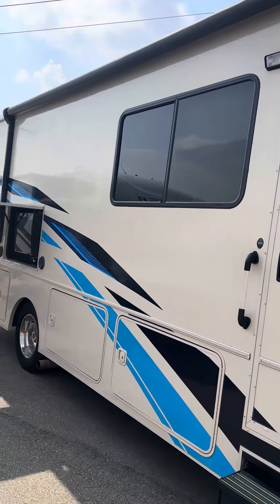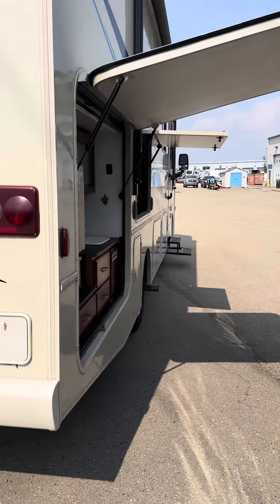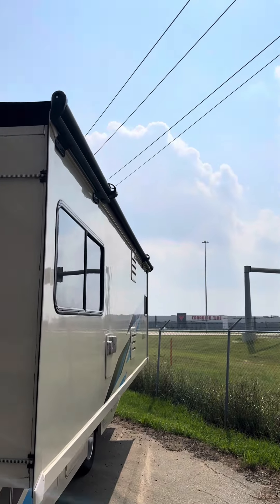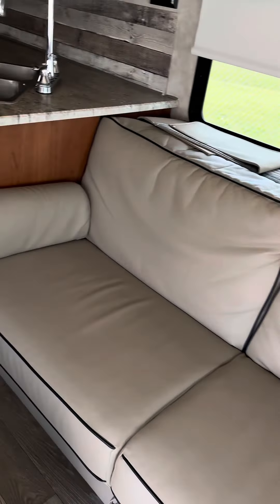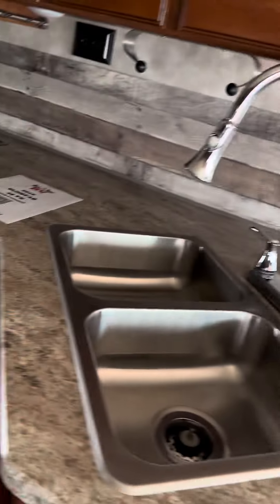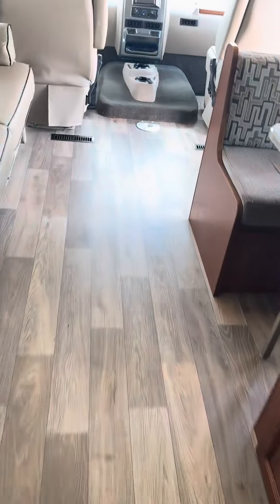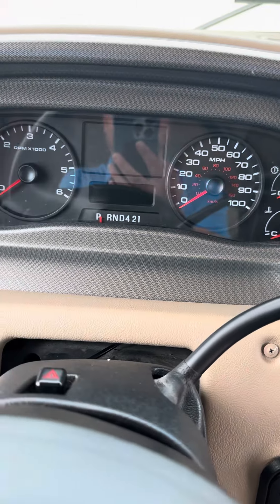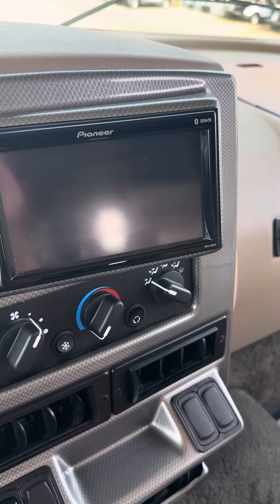2019 Winnebago 29ve